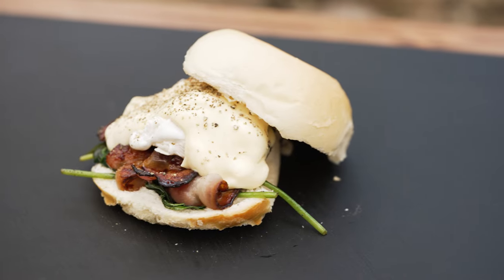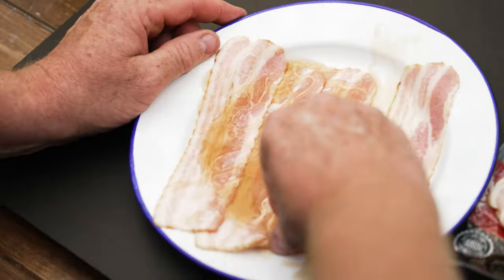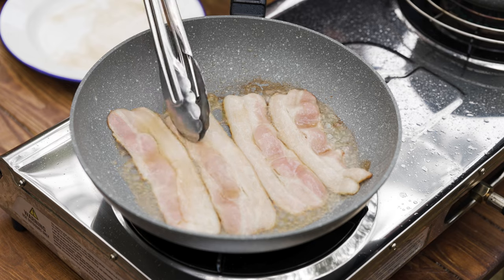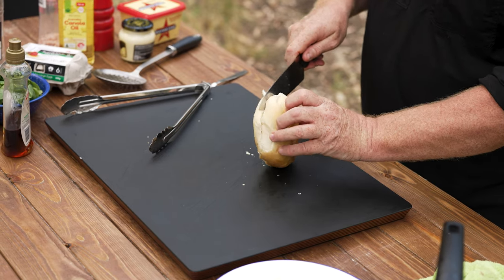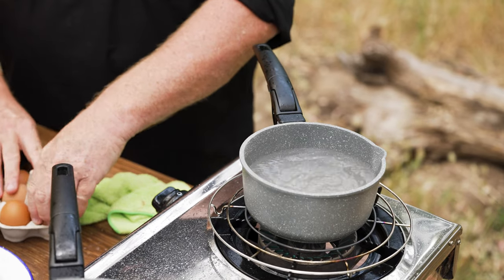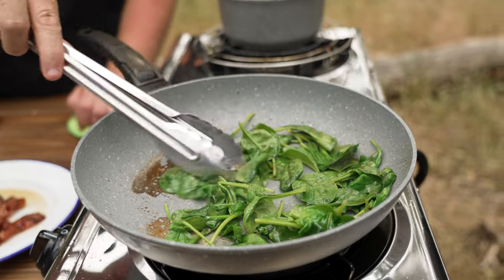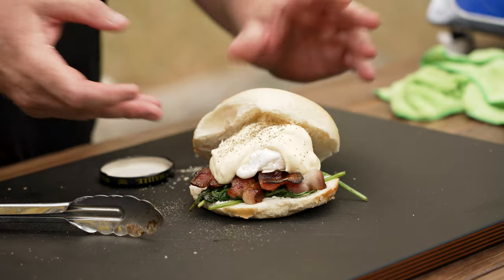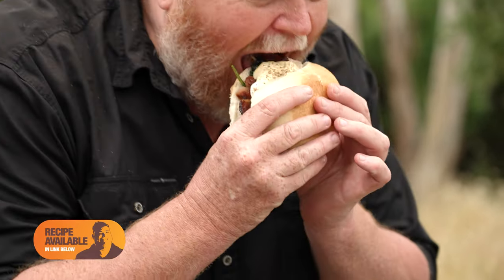Egg Benedict Roll | Camp Cooking with Cam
'If you love eggs and bacon in a roll, give this one a go!'

It was written somewhere that the average person consumes roughly 8kg of bacon a year.

The average person can do SO much better!

In this episode, Cam coats the brackish breakfast staple with sweet, sticky maple - then pairs it with a perfectly poached egg, seasoned sautéed spinach, and dolloped hollandaise for an all-in-one brekky bun that is no 'yolk'!

Watch from 6pm on our YouTube channel - plus more, every Sunday.

00:00 – Intro
00:19 – Prepare the Maple-Infused Bacon
01:20 – Prepare to Poach
01:42 – Cook the Bacon
02:48 – Remove the Bacon From the Heat
03:21 – Slice the Roll
03:33 – Poach the Egg
04:54 – Sauté the Spinach
05:50 – Assemble the Roll
07:14 – The Finished Product